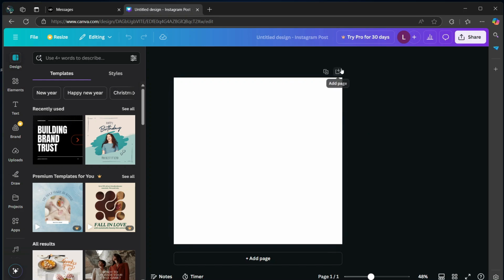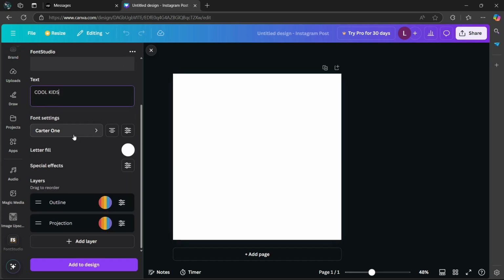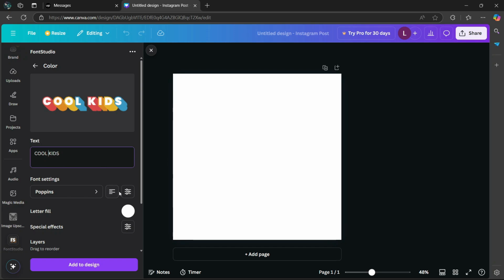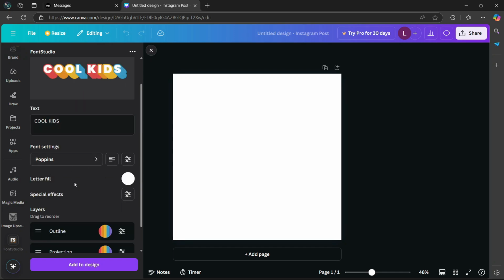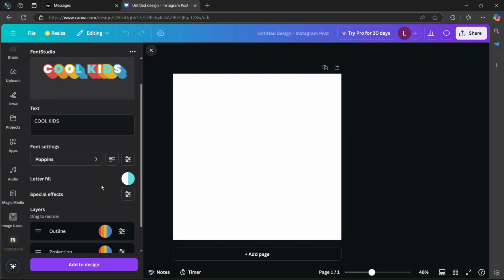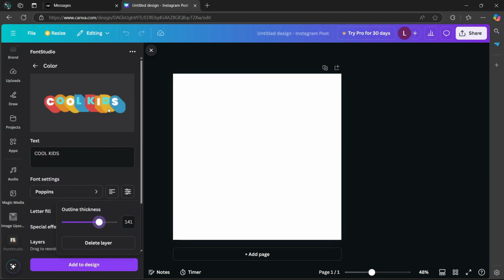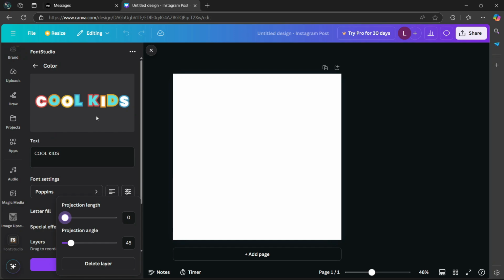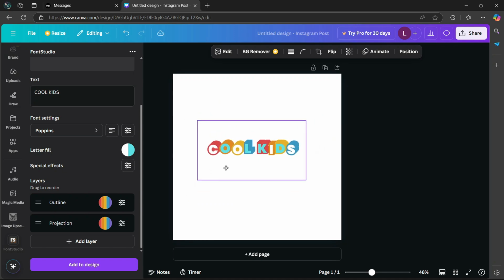How to Use FontStudio in Canva (Full-Guide) 2026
Learn how to use FontStudio in Canva to elevate your designs with custom typography and stunning type design.

In this tutorial, we’ll guide you step by step on integrating elegant fonts in Canva and creating professional, eye-catching visuals that stand out. Whether you're new to Canva or looking to explore advanced features, this video is your ultimate guide to mastering typography and using custom fonts in Canva to enhance your creative projects.

With FontStudio, Canva provides powerful tools to experiment with type design, giving you endless possibilities for customization. Want to learn how to use Canva fonts or incorporate elegant fonts in Canva? This tutorial covers everything you need to know, from accessing FontStudio to combining unique font styles for your projects. You'll also discover Canva tips and tricks to simplify your design process while achieving high-quality results.

For content creators, social media managers, or graphic designers, understanding how to use Canva effectively is essential. We’ll not only demonstrate how to make your designs pop with FontStudio but also share advanced Canva tips for creating polished, shareable visuals. You'll leave this tutorial with practical knowledge to boost your creative skills and maximize Canva's potential.

This video is packed with actionable steps, whether you're interested in learning how to use custom fonts in Canva or creating sophisticated designs with typography tools. Explore Canva’s built-in font options, upload your custom fonts, and use type design techniques to communicate your ideas more effectively. By the end of this tutorial, you’ll be confident in leveraging FontStudio and Canva to bring your creative visions to life.

Don’t miss out on tips to make your projects look professional while saving time!